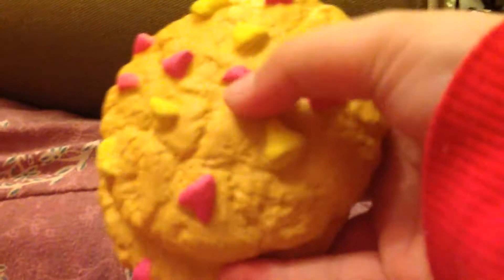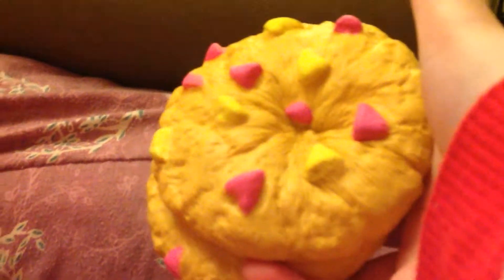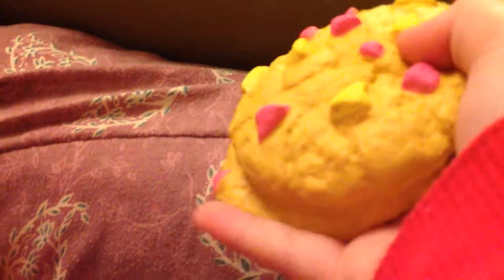My New Squishes!!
Yay I got a couple of  new squishes!